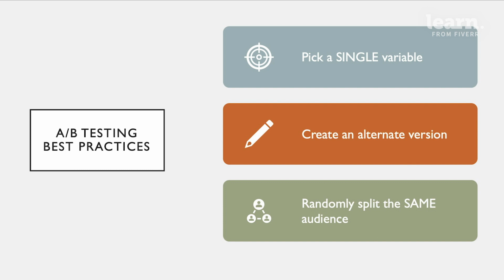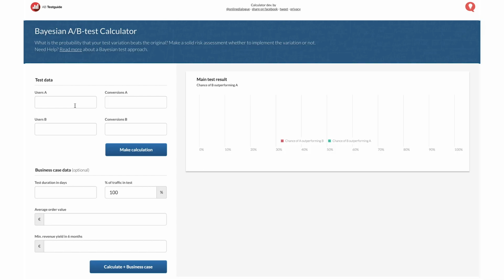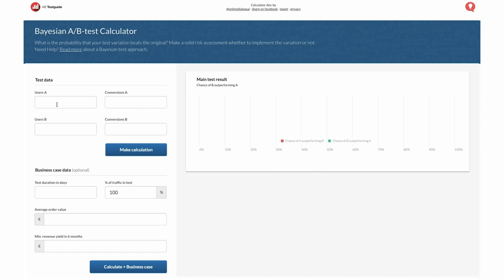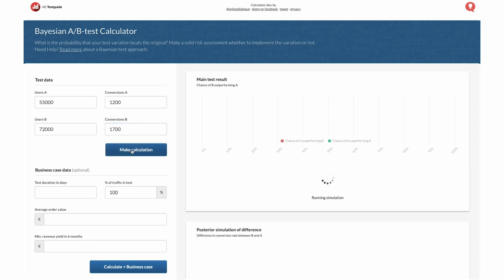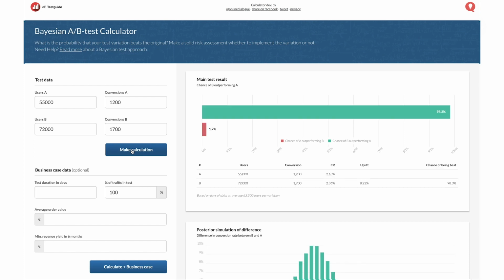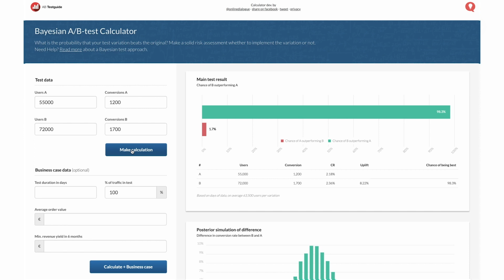How To Create And Run Split Tests With Ease | Fiverr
What is split testing (and why you should be using it ASAP)?

If you want to increase your conversions for leads and sales, then you need to start with the basics, “ How To Create And Run Split Tests With Ease.”

In short, split testing is simply comparing two different versions of an advertisement, or landing page against each other to see which one does a better job of converting.

If you are eager to learn everything about running a seamless split testing campaign yourself, then check out this video by Salim Holder, Global Brand Builder for failing Fortune 500 brands and startups.

For access to Salim’s full course “ How To Create And Run Split Tests With Ease” visit Learn from Fiverr to discover proven methods, and work strategies that can boost your career to new heights